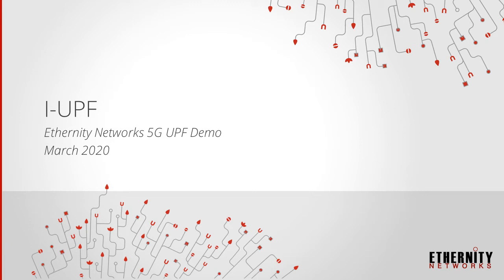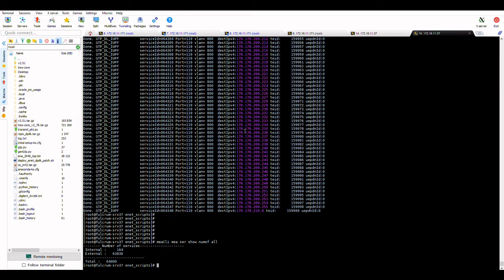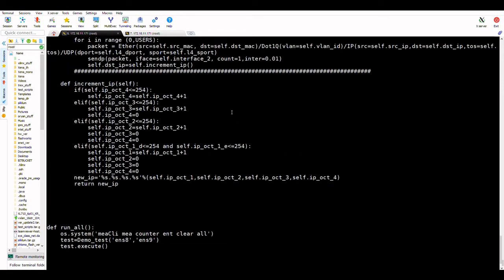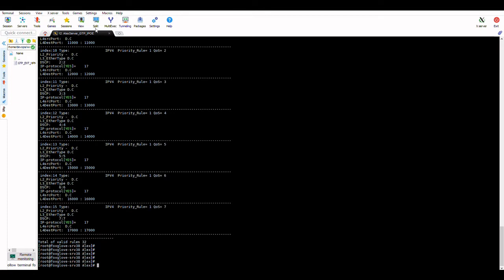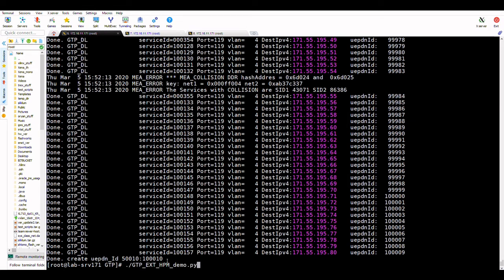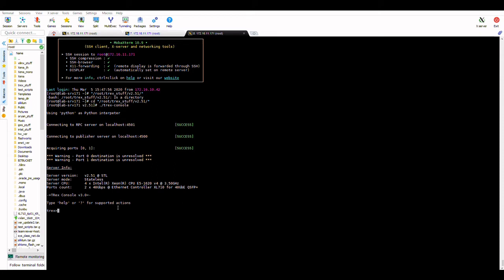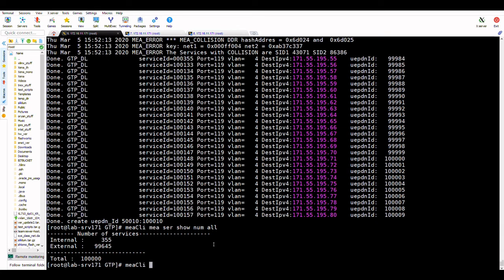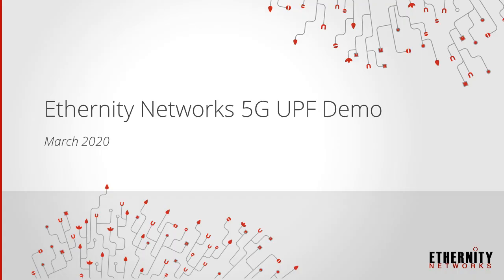Ethernity Networks 5G UPF Demo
This is a demo video that demonstrates the performance and agility of Ethernity Networks' 5G UPF offload solution. By offloading the data plane to Ethernity’s FPGA-based ACE-NIC100 SmartNIC, the solution provides extremely high bandwidth and low latency while saving CPU cores.

In this demo, CLI-implemented UPF software is offloaded to the ACE-NIC100.
This particular version of the Ethernity solution is capable of connecting to any UPF-C that does not run over DPDK.  Included in the video are three different tests:

1. I-UPF, in which a service table of subscriber information is created and the system is configured to handle hundreds thousands of flows of data with classification and 4 million counters
2. The conversion of 100,000 flows of data from IPoE with multiple tuples to GTP and back, QoS Marking, as well as per-flow MEF compliance policer and rate limiters
3. sFlow, in which traffic type is monitored

The ACE-NIC100 performs these tasks well, showing high flow counts at high throughput with the required features to implement the 5G data plane efficiently and with high performance.